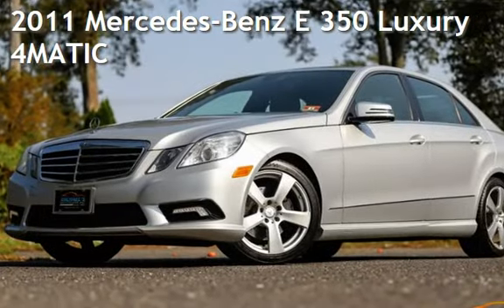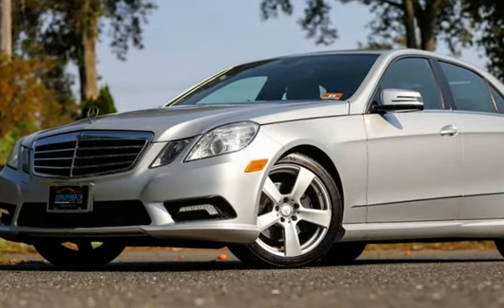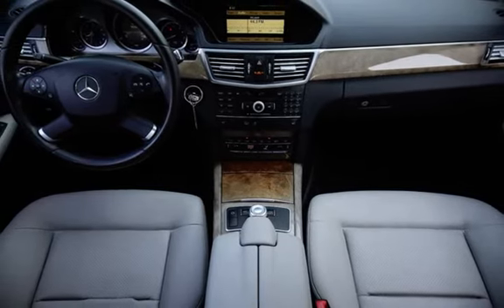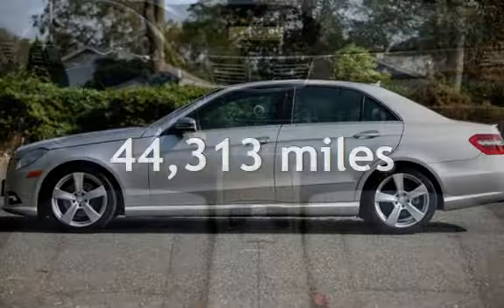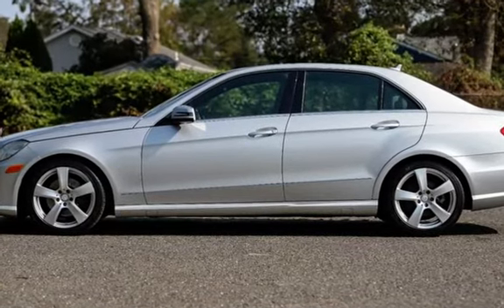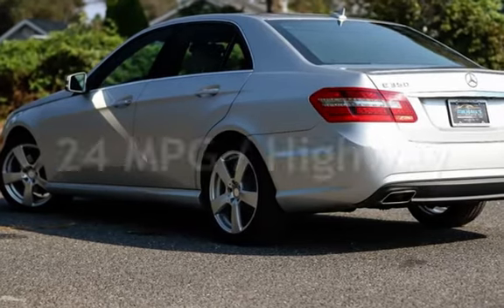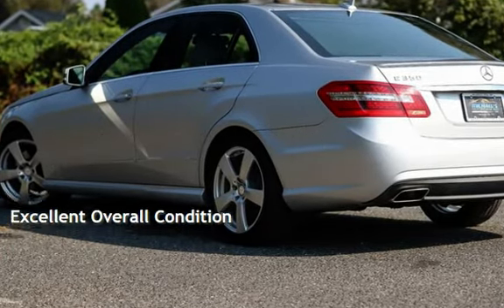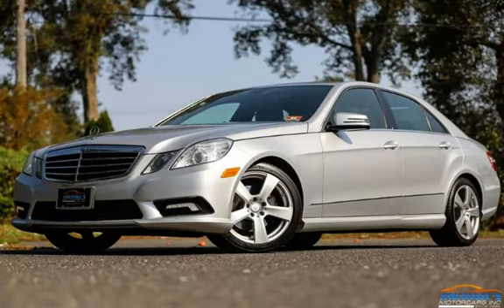2011 Mercedes-Benz E 350 Luxury 4MATIC for sale in NEPTUNE CITY, NJ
MICHAEL’S MOTORCARS proudly offers this 2011 MERCEDES-BENZ E 350 4MATIC with only 44K Miles!

Key Factory Options include: NAVIGATION - REAR VIEW BACKUP CAMERA -  Sunroof - Heated Leather Seats - Usb &amp; Auxiliary Input - 120 Watt Power Outlets - Bluetooth Connectivity - Sirius Xm Radio!